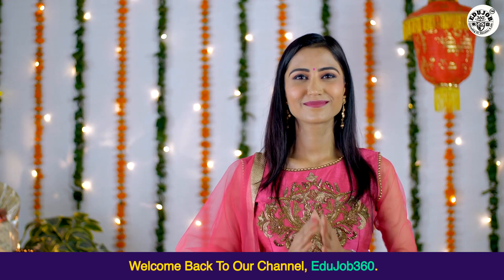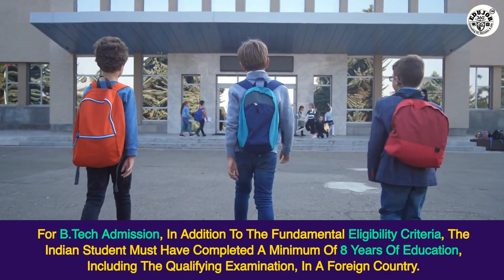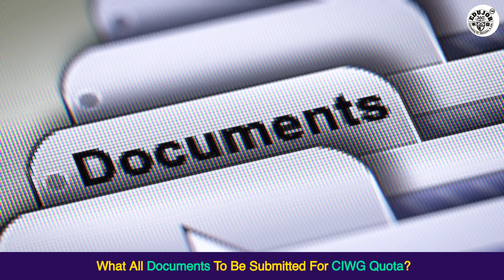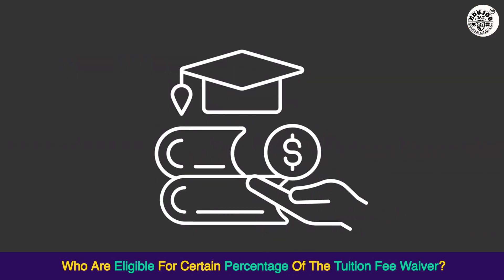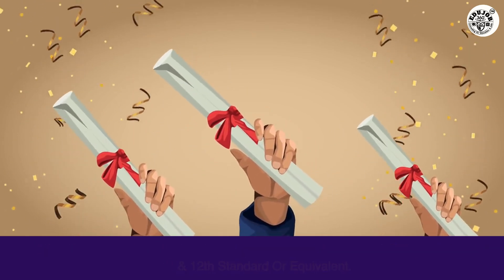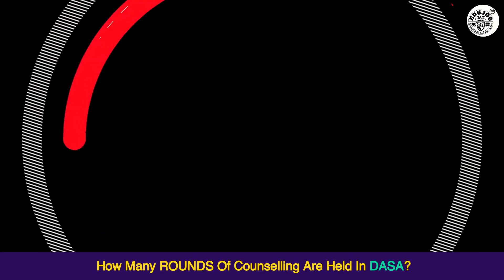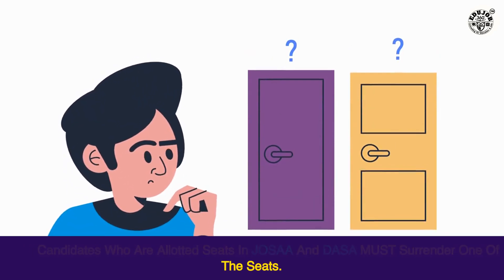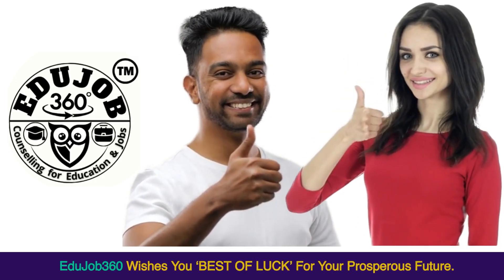DASA-CIWG: How Abroad & GULF Indian Students Can Participate with JEE Score?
Current Video in Brief:

Direct Admission Process for Indian Students Studying Abroad

• Indian students studying abroad as PIO, NRI, or OCI are required to understand the Direct Admission Process for Engineering Courses at NITs, IIITs, and certain institutes through DASA, in conjunction with their JEE Main Score.
• The Ministry of Education (MoE) permits admission for Indian students residing abroad via DASA, contingent upon their JEE Main Score.
• Approximately 4,400 B.Tech seats and 130 B.Arch/B.Planning seats are allocated for DASA-registered Indian students residing abroad.
• For B.Tech admission, the Indian student must have completed a minimum of 8 years of education, including the qualifying examination, in a foreign country.
• Students qualifying for Architecture & Planning Programs must have a minimum of 60% or a 6.0 CGPA in their 12th Grade.
• Five percent of the overall DASA seat allocation are reserved for children of Indian workers from Gulf (CIWG) countries including UAE, Bahrain, Oman, Saudi Arabia, Kuwait, Iraq & Iran.
• Candidates can apply for both categories with the same initial fee, but the balance fee paid will be refunded if a seat is allotted under CIWG quota.
• Eligible foreign nationals of SAARC countries (except India) are eligible for 50% Tuition Fee Waiver (as of 2024).
• The DASA Application Process involves registering through DASA Website, uploading relevant documents, and paying the requisite fee.
• Eligible candidates will be allotted a seat based on their JEE Main Score and must indicate one of three choices: Accept, Accept & Upgrade, or Decline.
• Generally, three rounds of counseling are held in DASA, followed by a special round in case of any vacancies.
• Candidates who have not been allotted a seat in any round can opt for exit or participate in the special vacancy round.
• Candidates who are allotted seats in JOSAA and DASA must surrender one of the seats.

EduJob360 Wishes You ‘BEST OF LUCK’ for Your Prosperous Future.